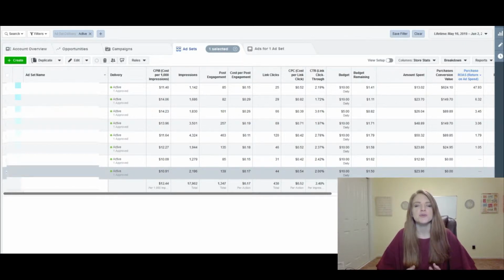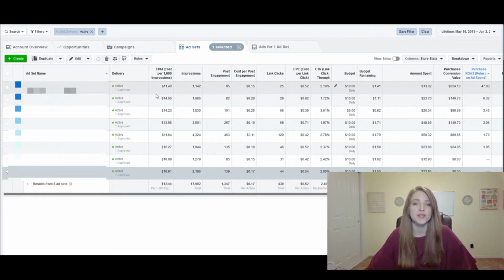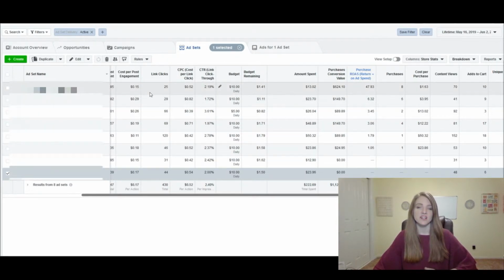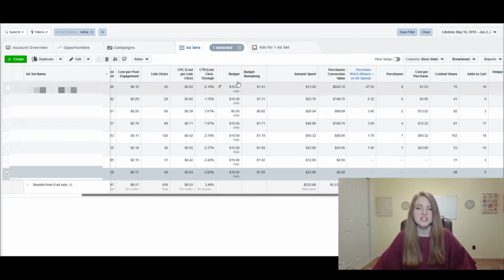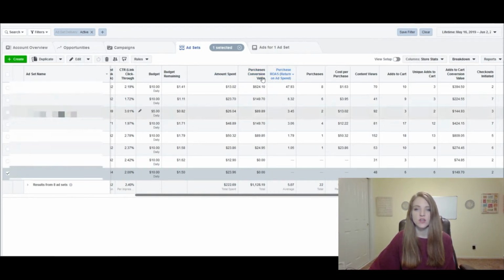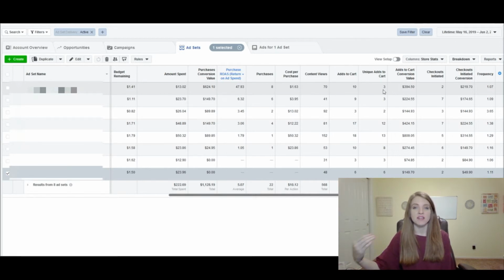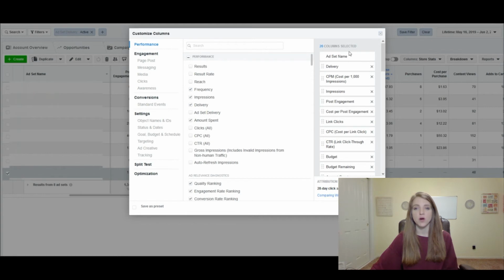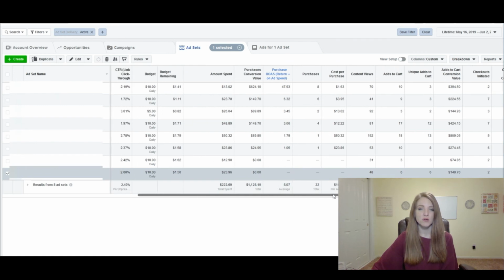Analyzing Facebook Data for E-Commerce Ads | When to Keep a Conversion Ad Running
Analyzing Facebook Data for E-Commerce Ads | Knowing When to Cut or Scale a Conversion Ad

In this video, I give you a look into a brand new Facebook ad account and show you some of the stats to consider when it comes to determining whether or not you should continue running an ad. I show you the exact columns we use in ads manager as well as certain numbers to look for when deciding to  cut an ad or scale it out.